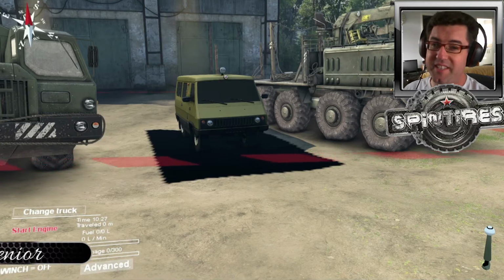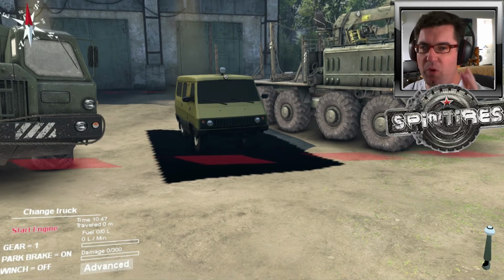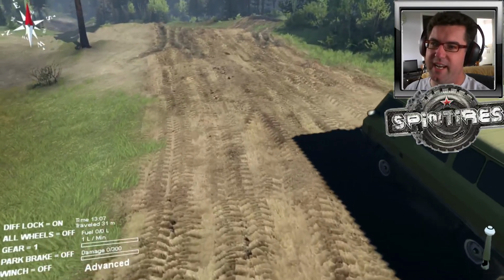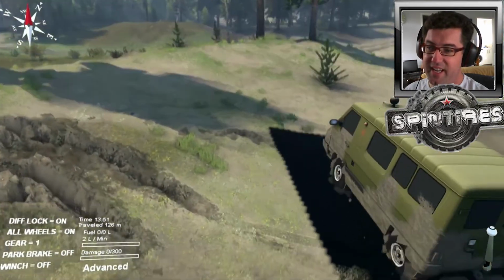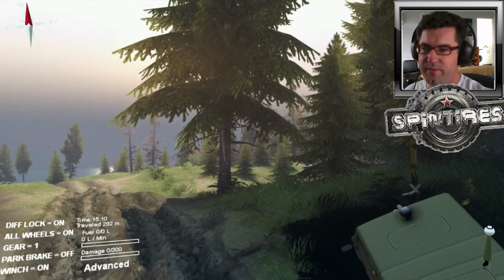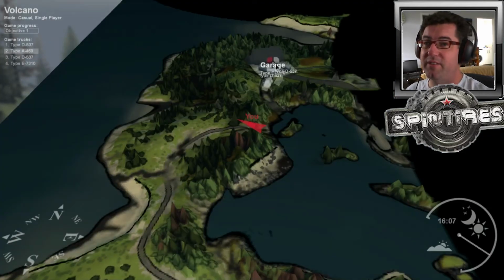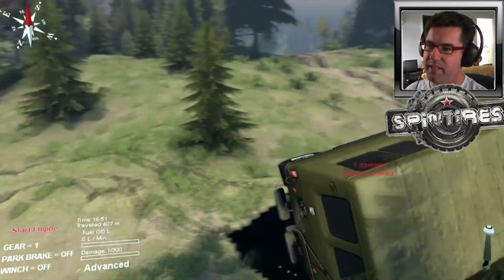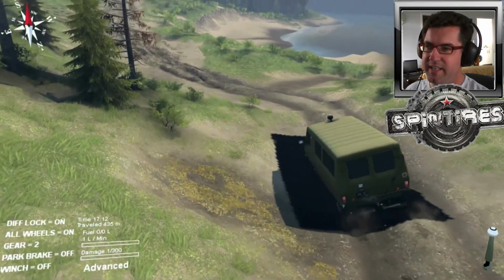MOD TEST | UAZ 3972 | SPINTERES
The UAZ 3972 is a nice looking van with some nice detail. But does it drive well and what other faults does it have.

Mods Used
UAZ 3972

Other Links
WinRAR

STEAM LINK
Spintires

Part of the Freedom! network